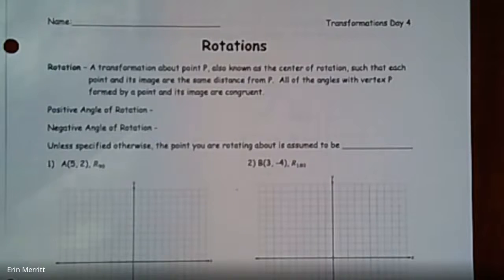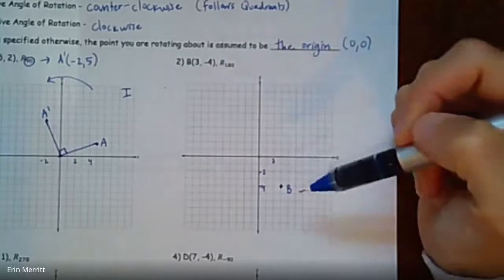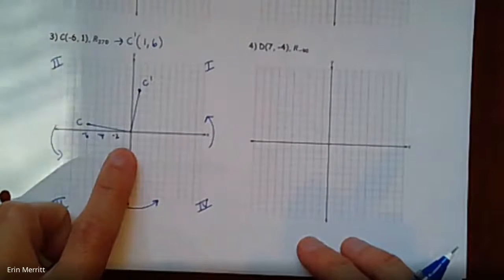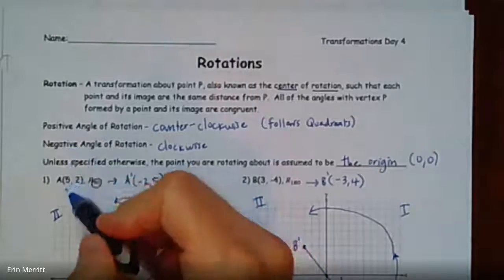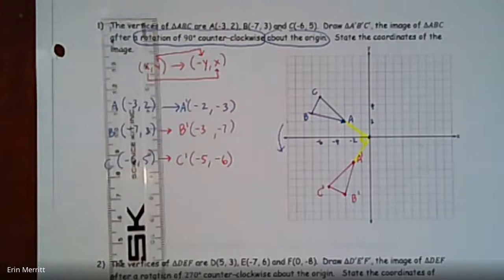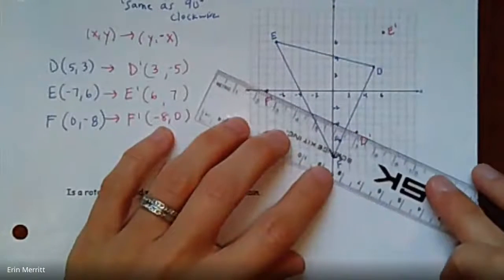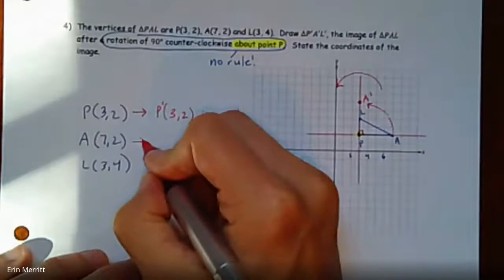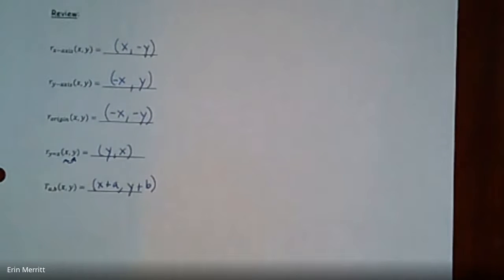Geo Notes 2-4 Rotations